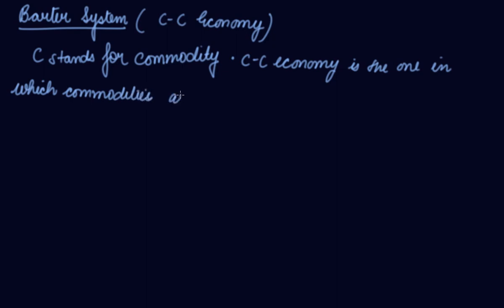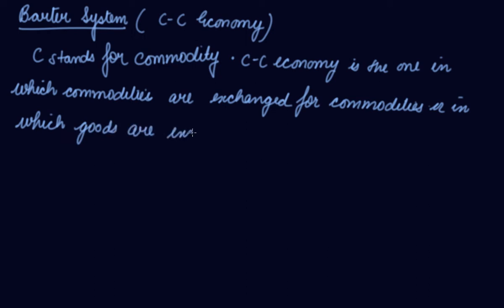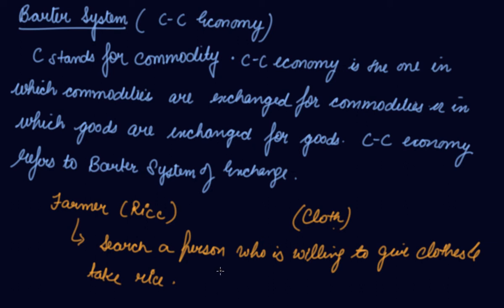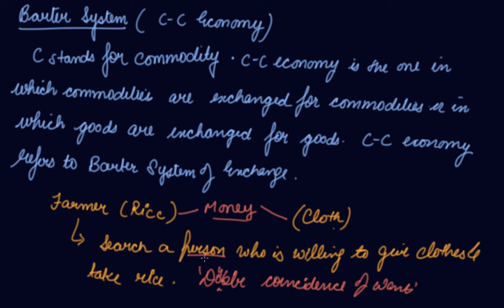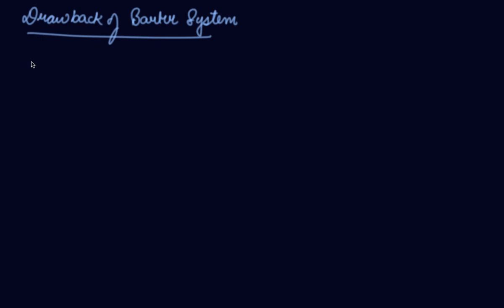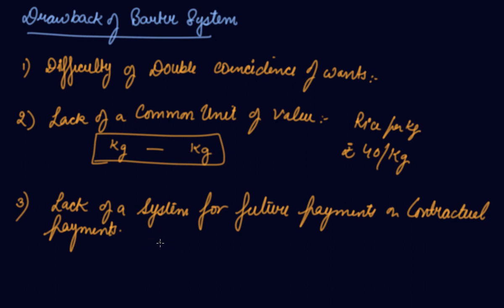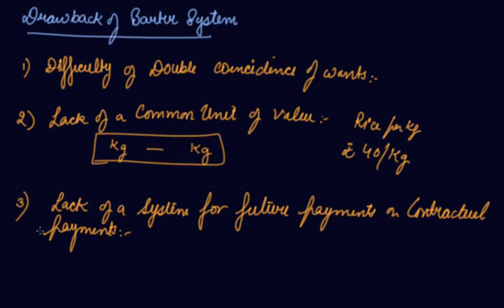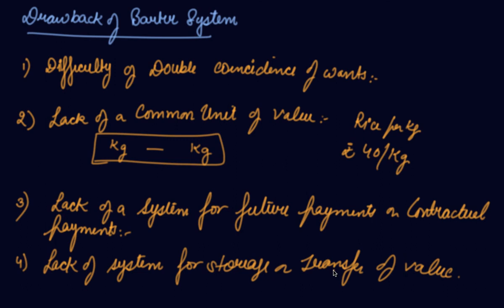Barter System and its drawbacks | Class 12 | Macroeconomics | Money and Banking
Barter System and its drawbacks | Class 12  | Macroeconomics Money and Banking by Parul Madan